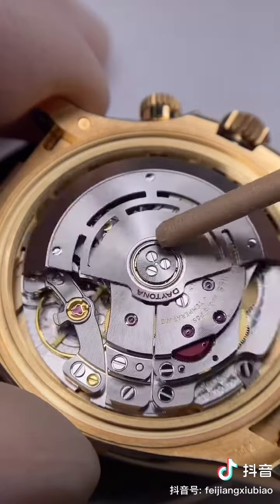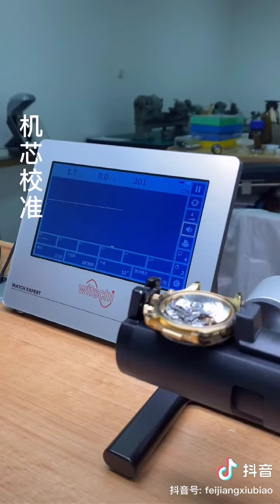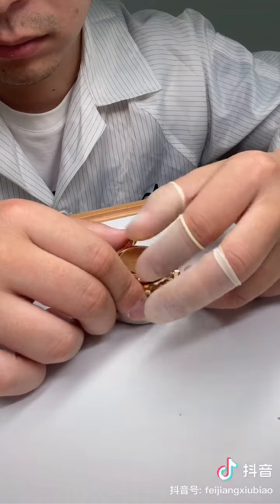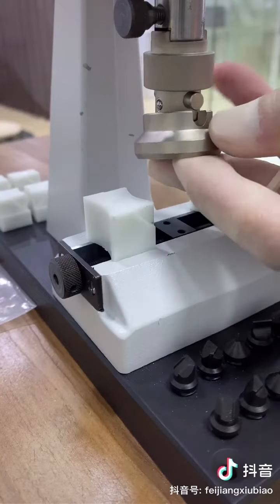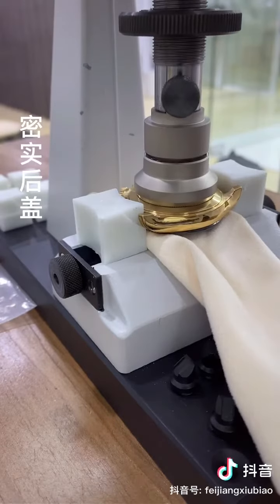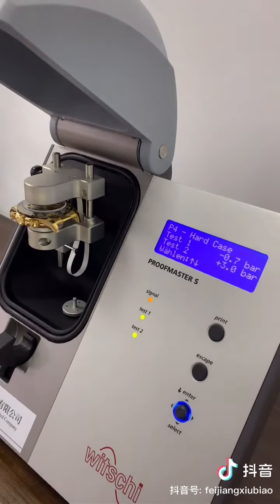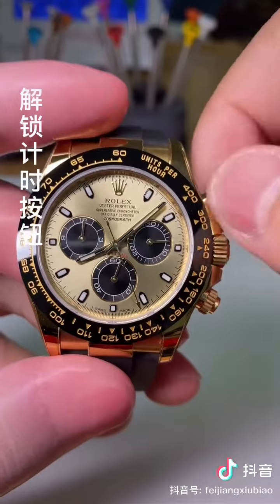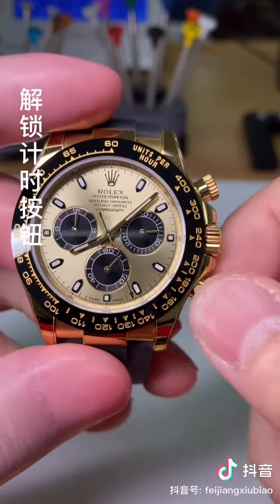Rolex Daytona Oysterflex 116518LN Service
Servicing a Rolex Daytona 116518LN yellow gold on Oysterflex strap